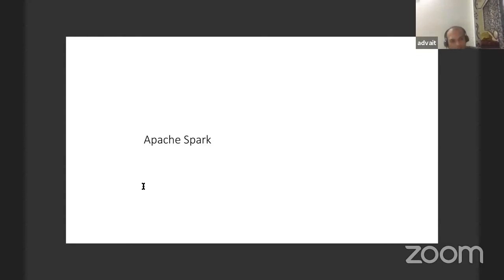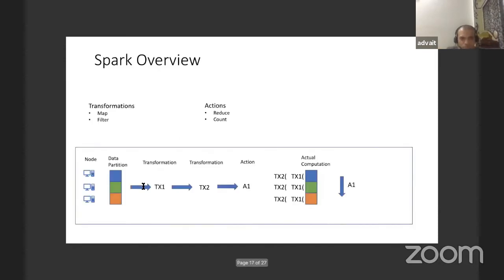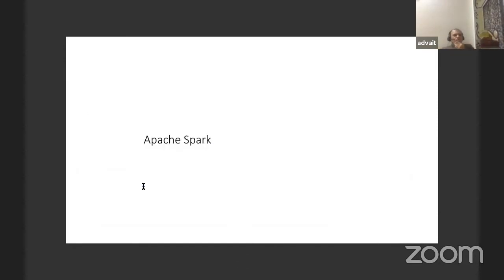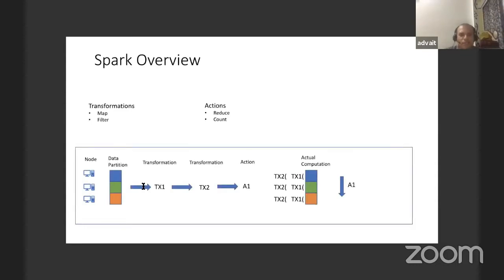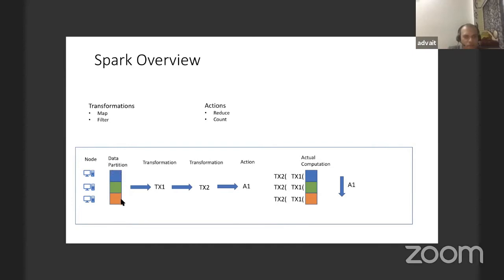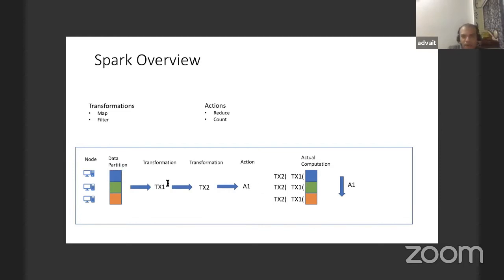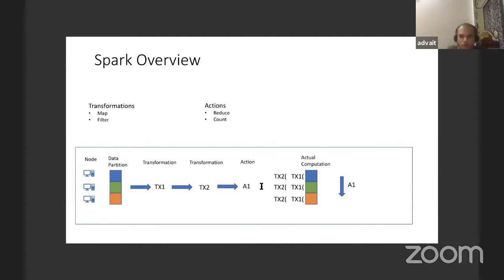Understanding Apache Spark with code & real world Example - Volstory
Hello Friends, in this video we have covered the topic Understanding Apache Spark with code & real world Example. We hope that you surely like this video.